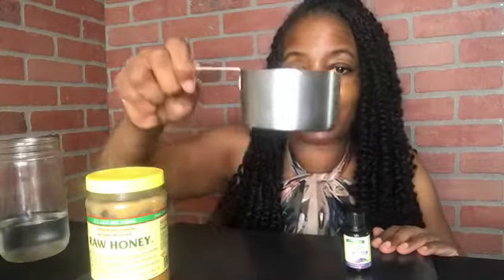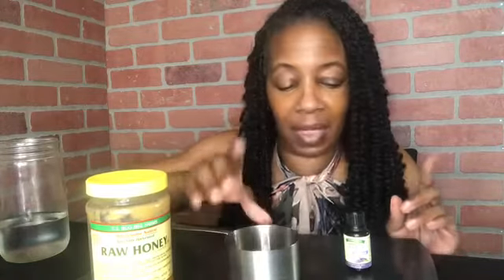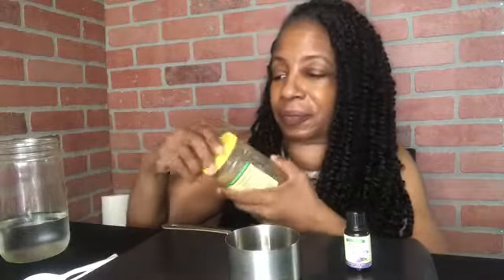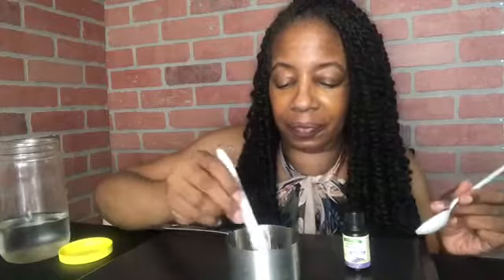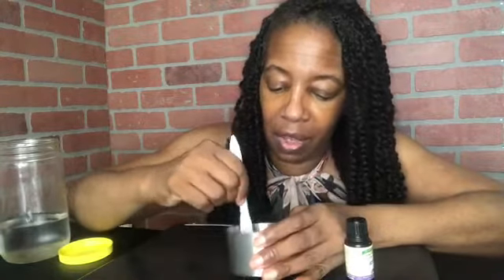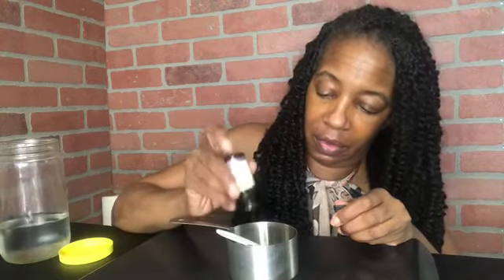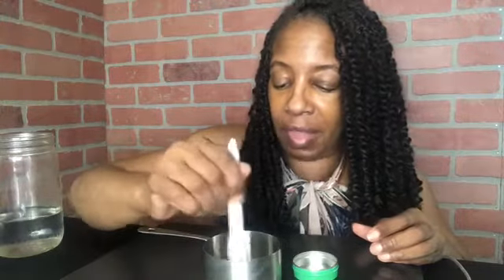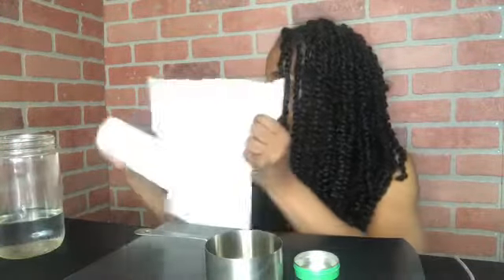All Natural Ingredient Lip Balm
Today I'm making lip balm with all natural ingredients. It's GlutenFree. This is how we practice SelfCare and stay safe with a gluten intolerance. This lip balm is for everyone because it's all natural.